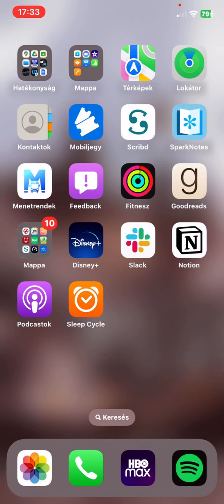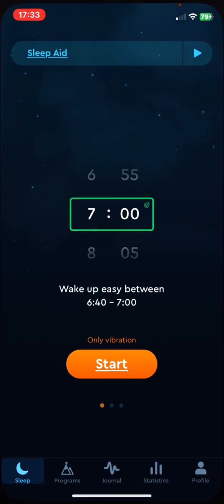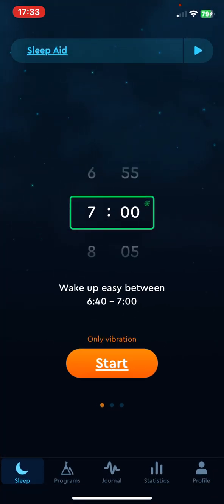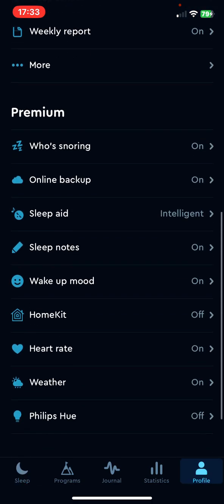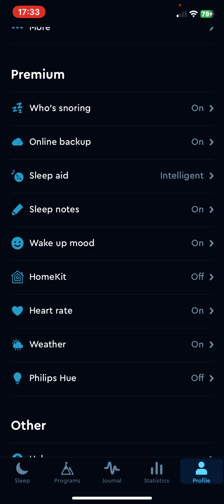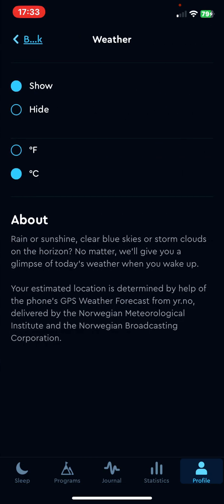How to set the temperature unit in Sleep Cycle?